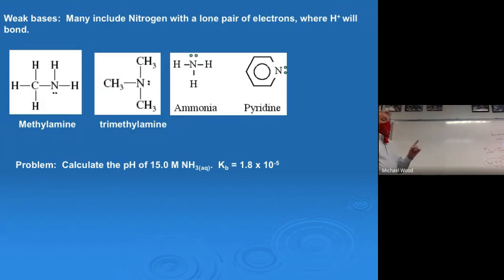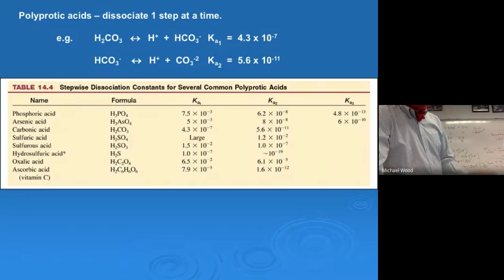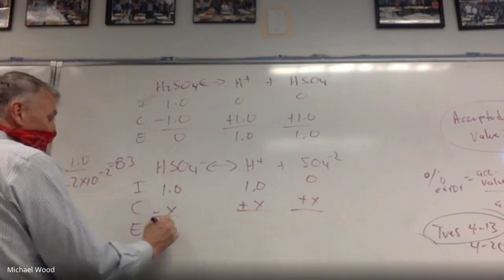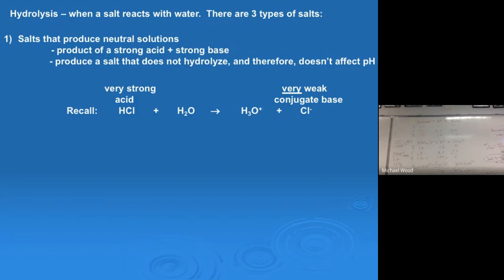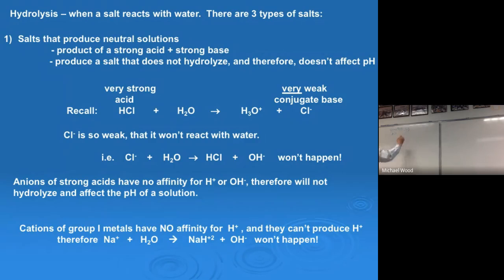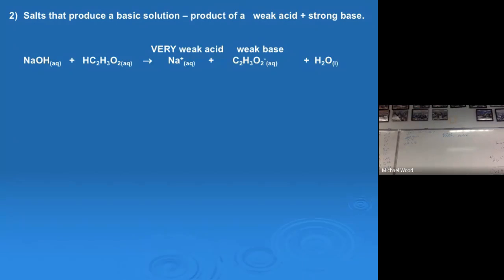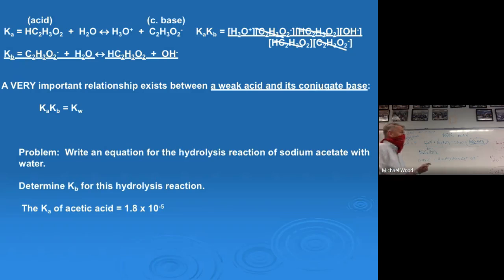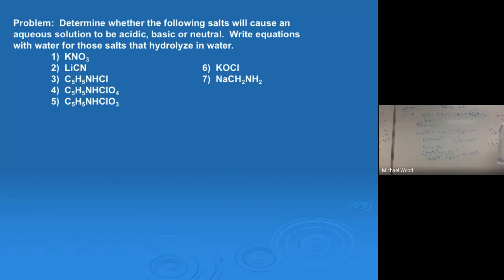AP Chem Class 4 6 21 Salts acidic or basic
This lesson looks at salts and determines if they are acidic basic or neutral.